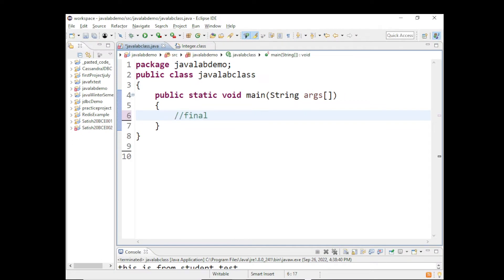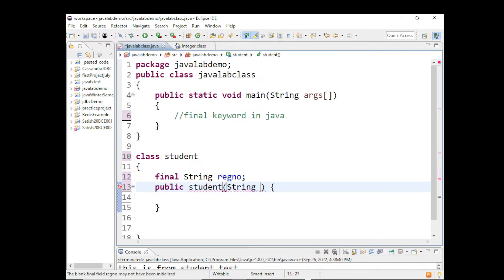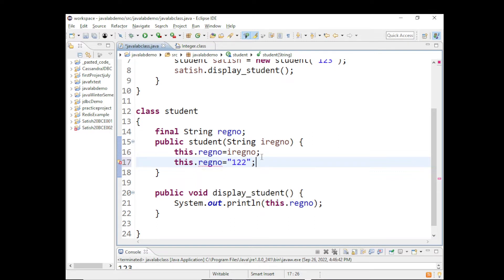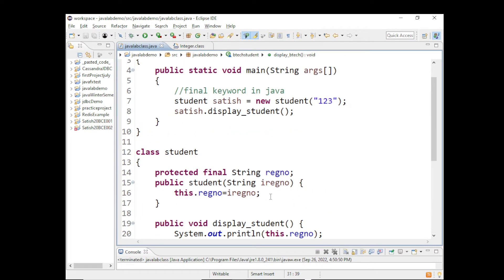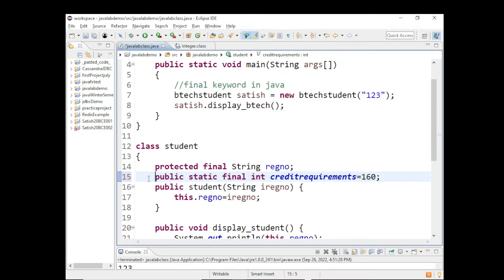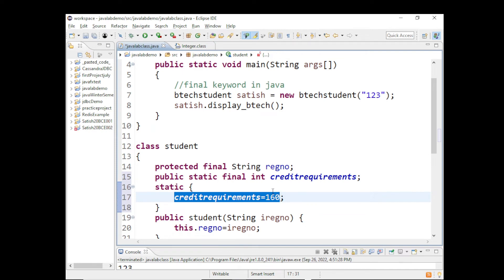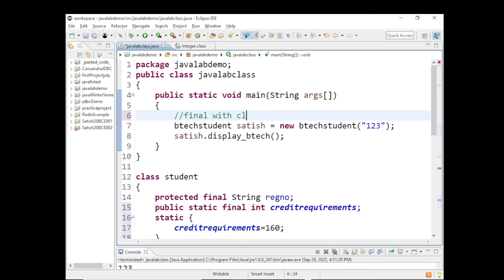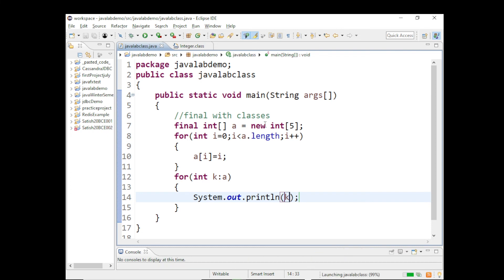Final keyword in Java - Final Variables ,Methods, Classes ,Arrays - Demo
In this session we will look at the following concepts in Java Programming
1. Use of Final keyword in Java with Variables
2. Use of Final with Methods
3. Use of Final with Classes
4. What are final Arrays in Java?